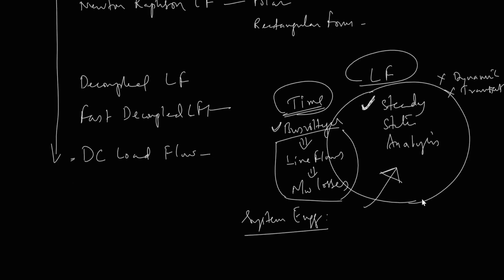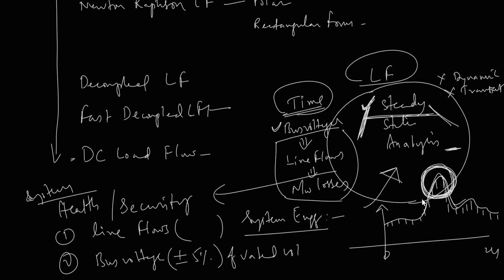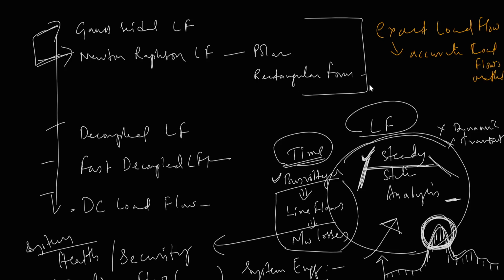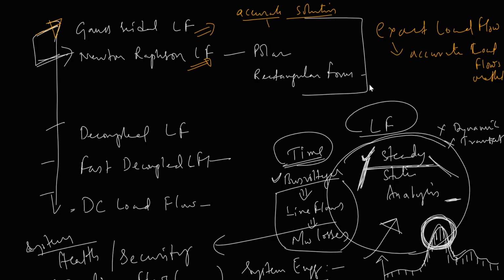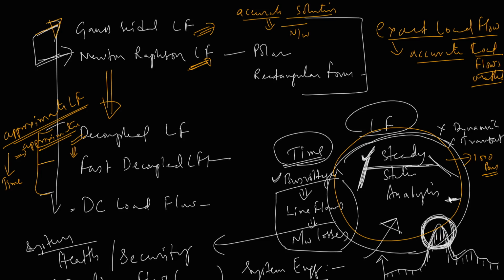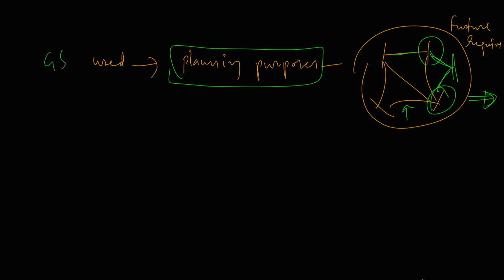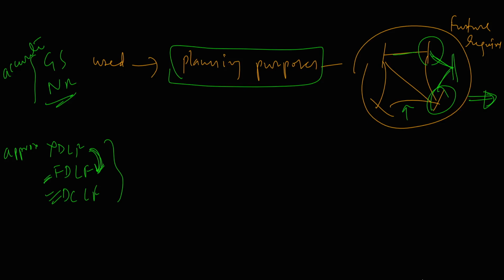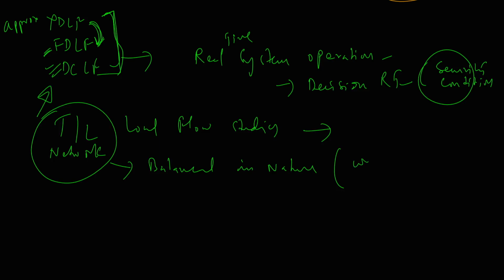Load Flow classifications: Basics